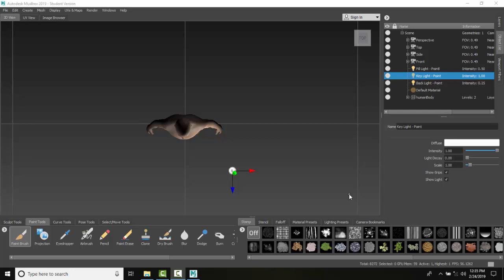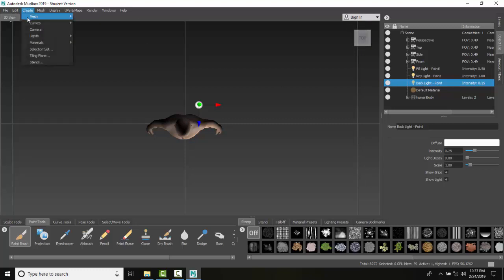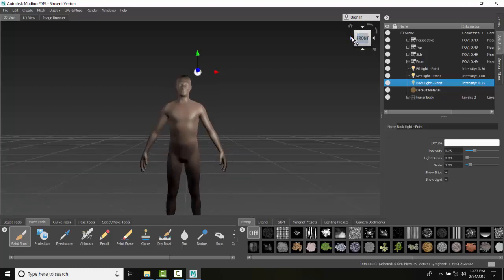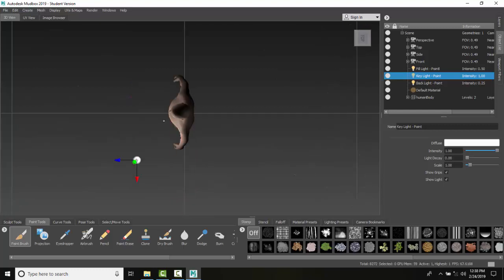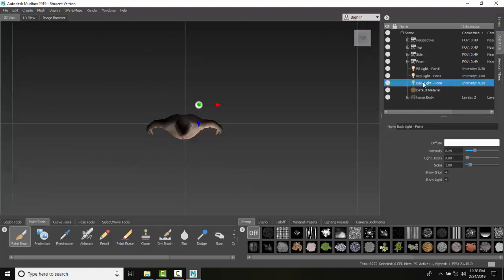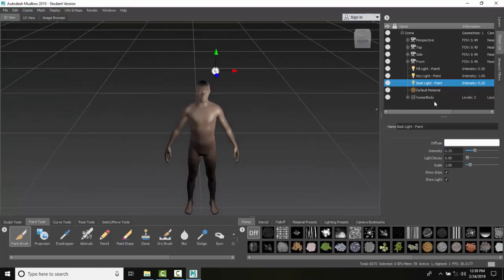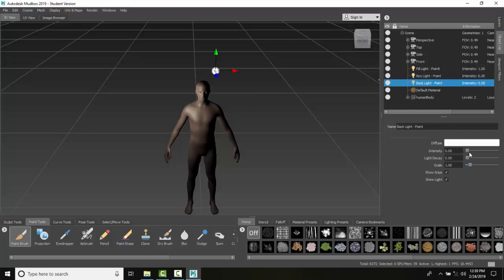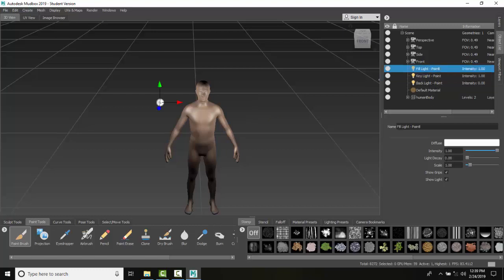Mudbox 12 18 Three Light System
Lighting